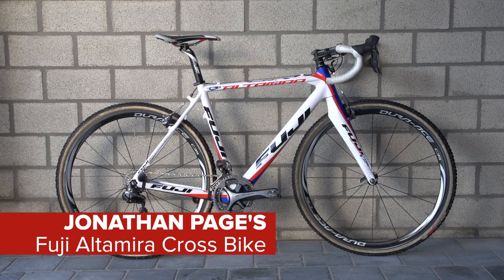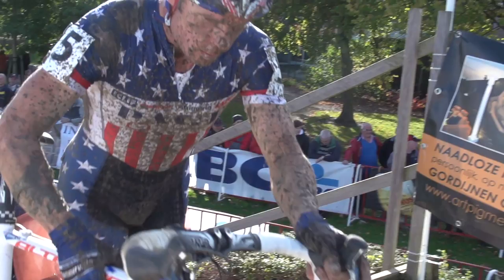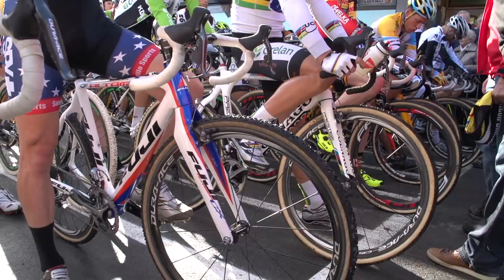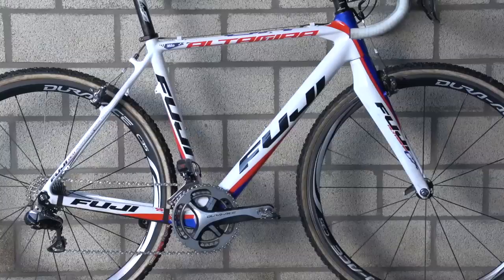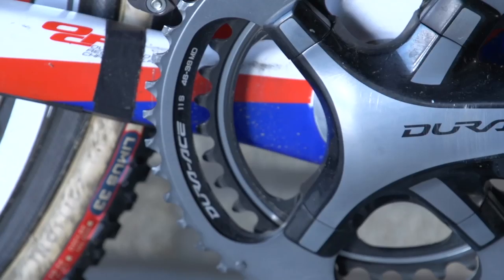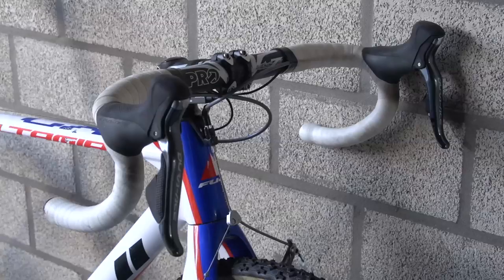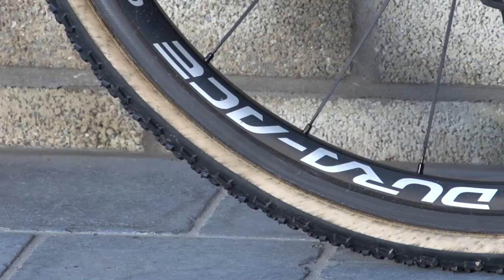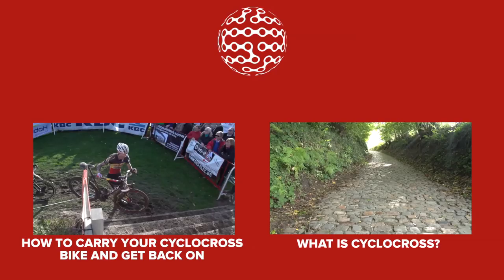Jonathan Page's Fuji Altamira 'cross bike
The Fuji Altamira cyclocross bike ridden by US pro rider Jonathan Page is a pretty stock affair with a few tweaks to make it work better for Page. We took a closer look.

Page is one of the few US 'cross pros to remain in Belgium for the whole season and in terms of World Championship medals he is the most successful American 'cross rider of all time.

Page names all of his bikes after his children, and the bike we looked at was called "Milo". Page runs Shimano Dura Ace 9070 throughout with 11 speed electronic shifting, 39 - 46 chainrings and an 11 - 28 cassette. The wheels are Dura Ace C35 wheels. Shimano subsidiary, Pro, also provide the bars, stem, seatpost and saddle. Pedals are older XTR SPDs, and the brakes are Ultegra CX 70s. Unlike most other cyclocross pros, Page uses Challenge tubular tyres.